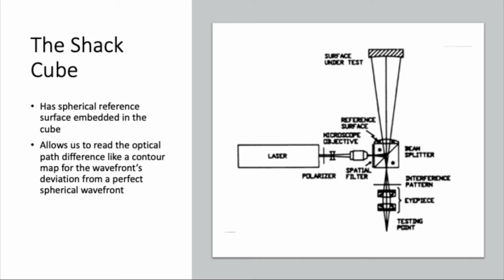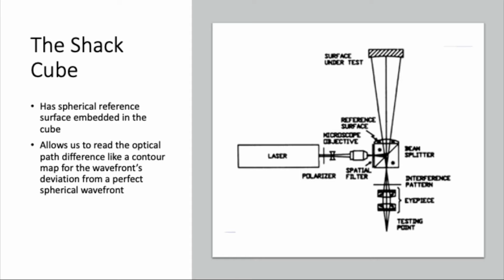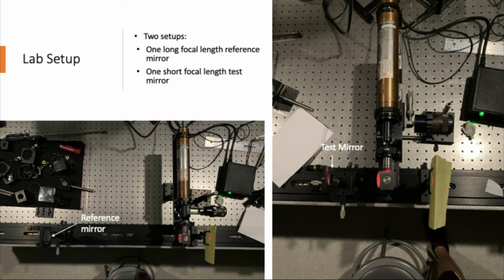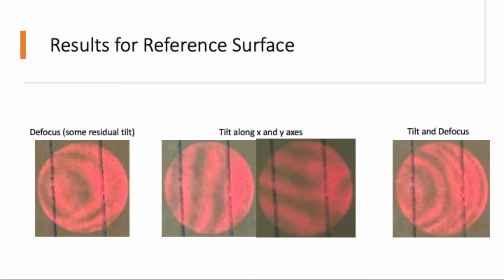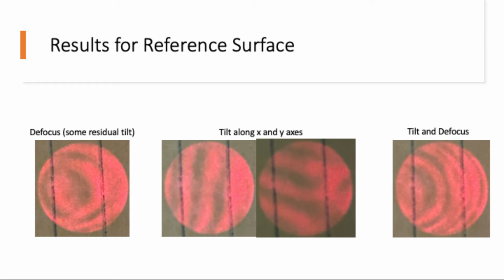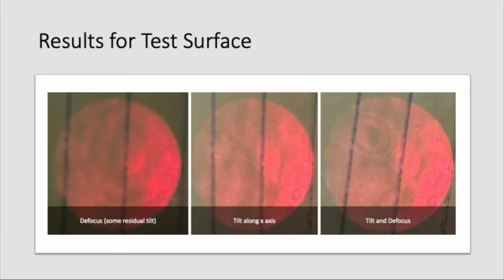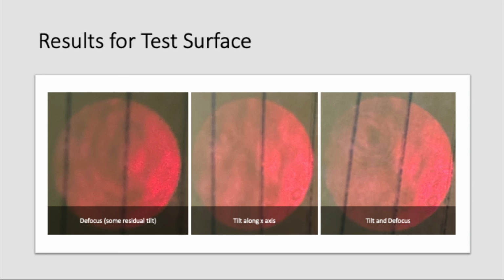Lab 9: Shack Cube Interferometer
OPTI 471B
Professor: Hong Hua
Student: Christer Everly